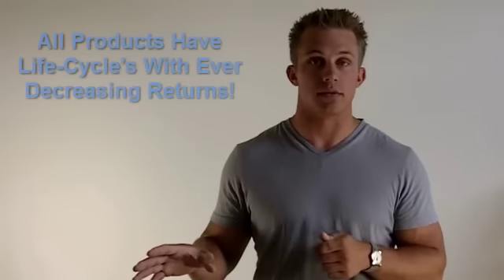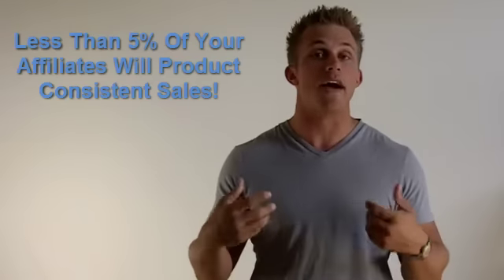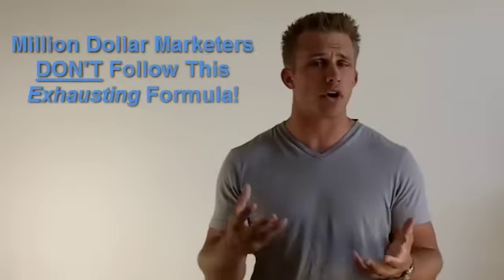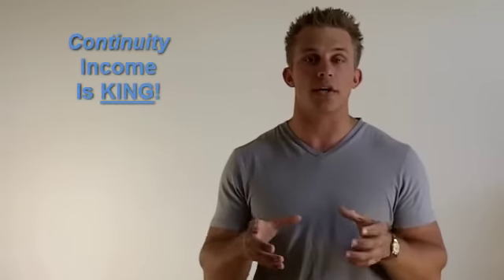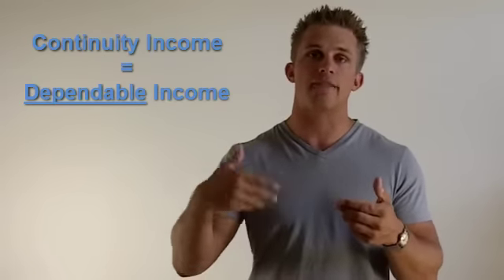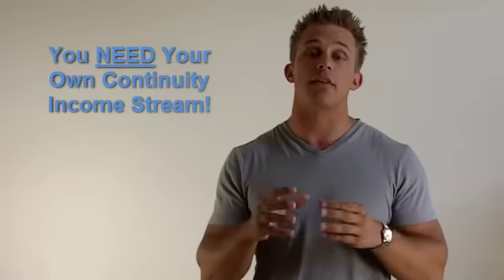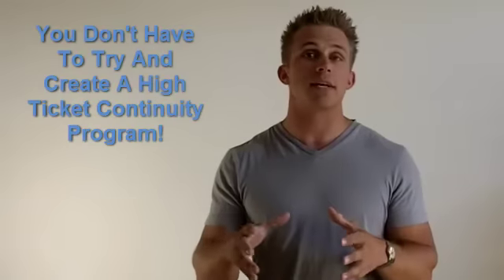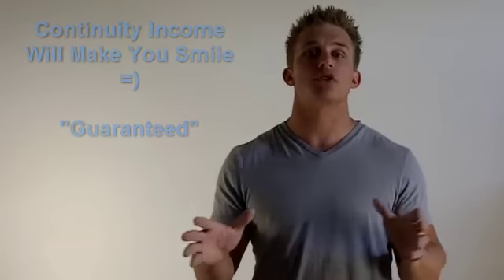The Truth About Sustainable Online Income - Tanner Larsson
. Learn the difference between the 5% of internet marketers who are making the big bucks and the other 95% who aren't .